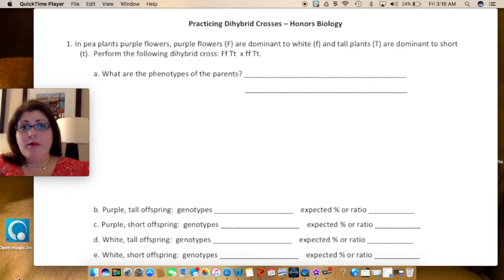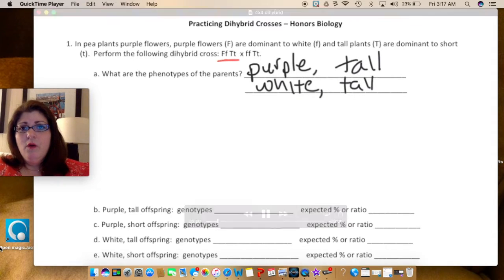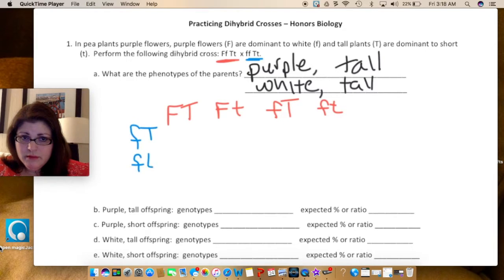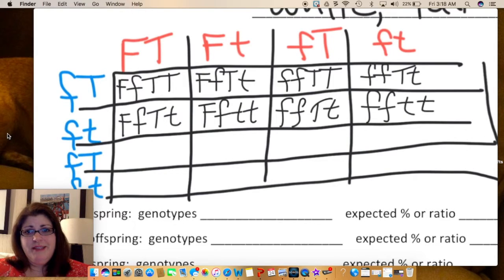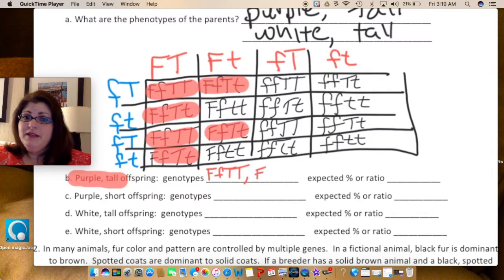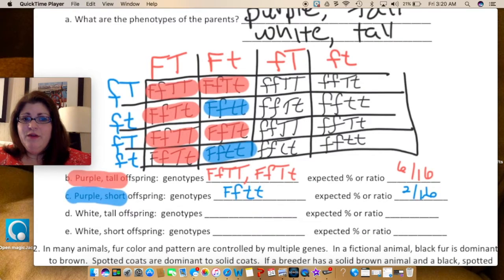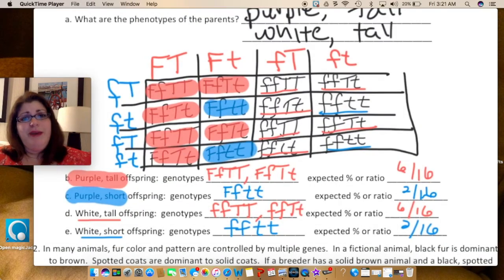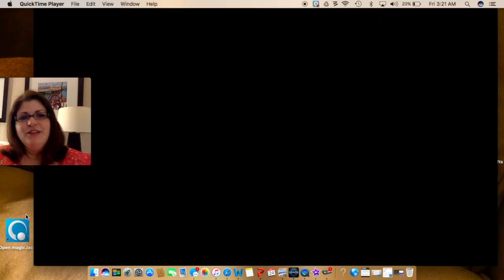Honors Intro to Videos and 2 2x2 dihybrid key